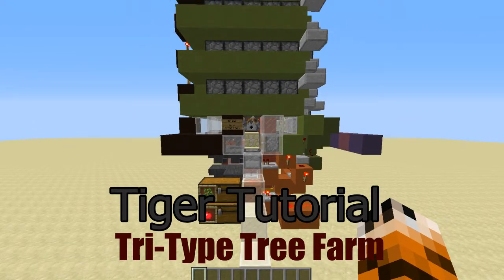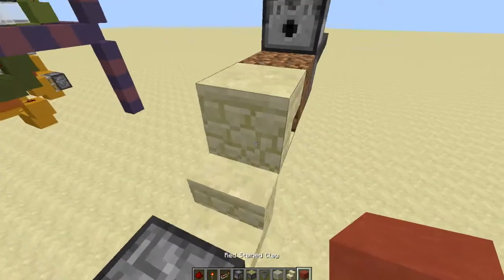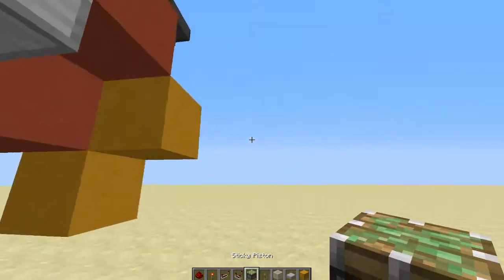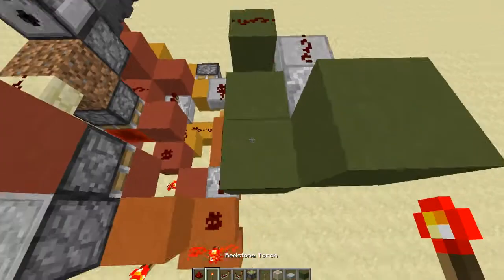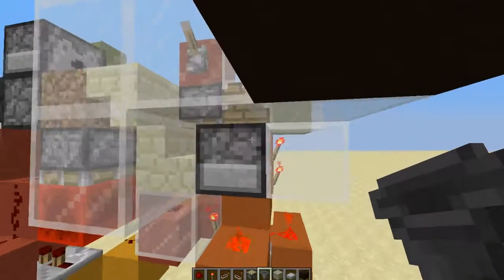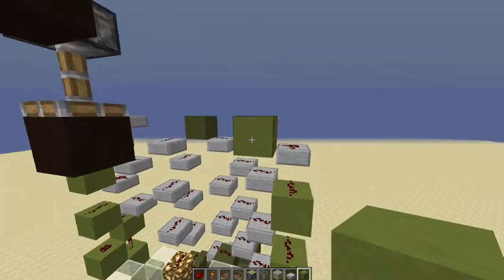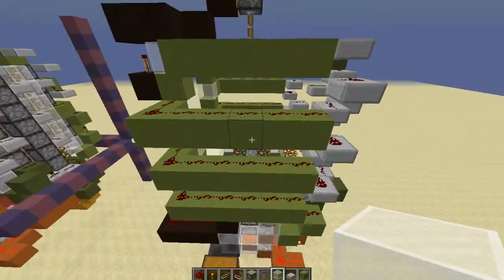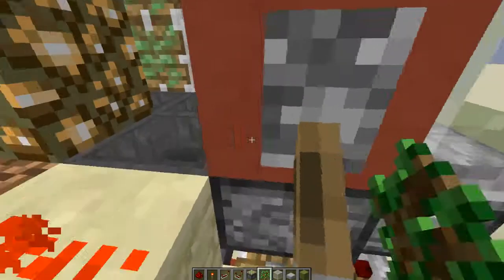Tri-Type Tree Farm : Tiger Tutorials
Hello Fellows and I hope you find this tutorial for a semi automatic and fully AFK tree farm that works with three tree types useful! The up position on the lever is for oak trees and the down position is for birch and jungle trees. You'll have wood aplenty by the time you're through with building this! :-)